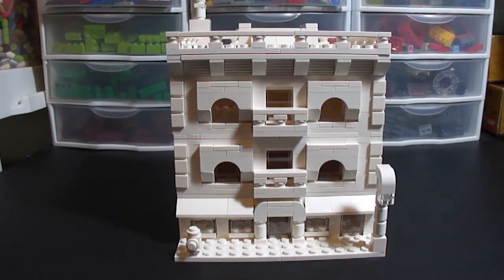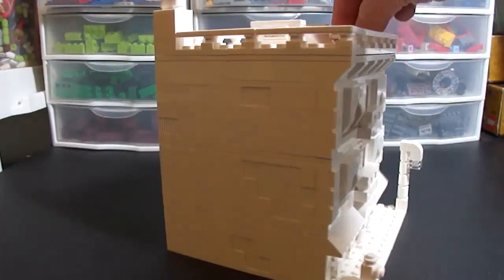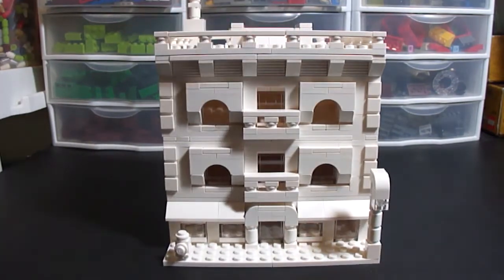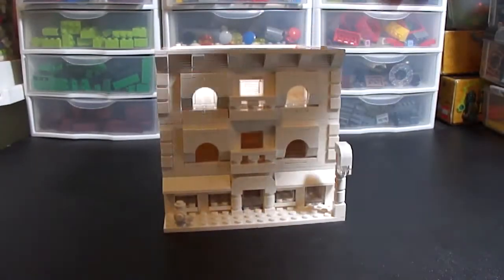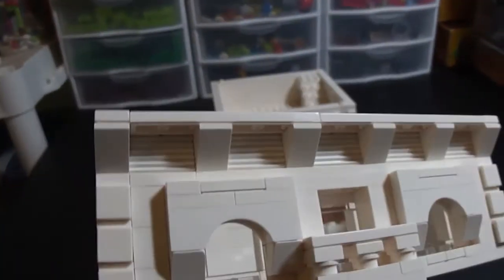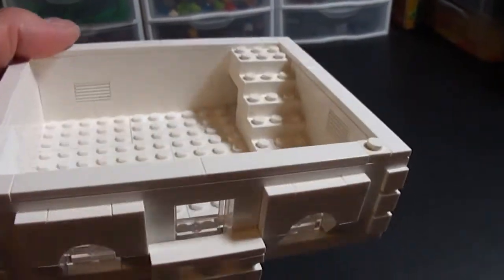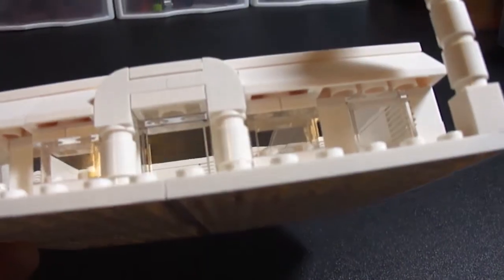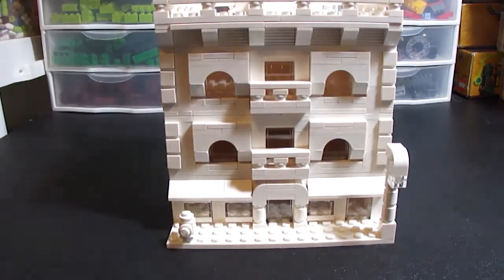Lego Mini Shoppe MOC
I was asked to build a couple things with the Lego Architecture Studio set, and this is the first creation I made.Background track is "Rock Industry" by JewelBeat.